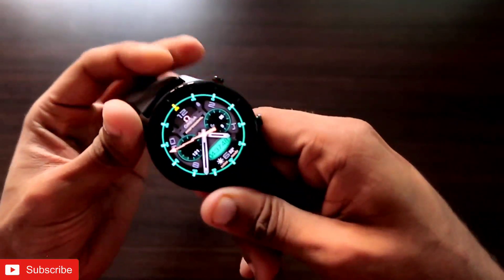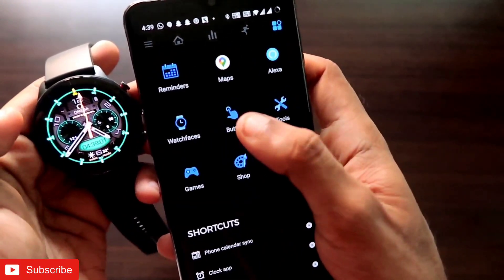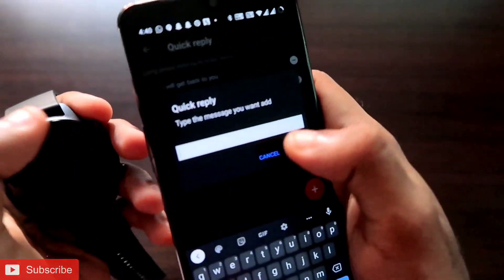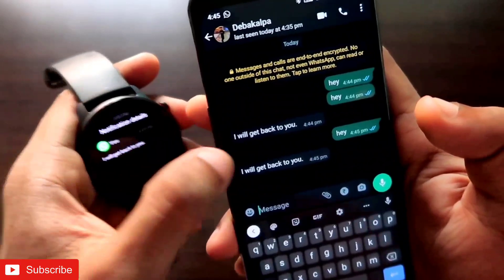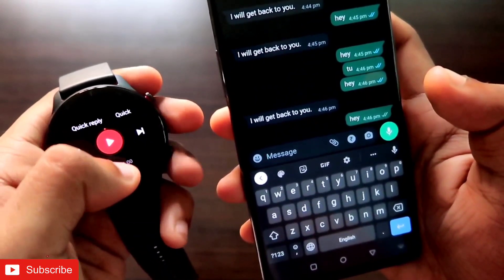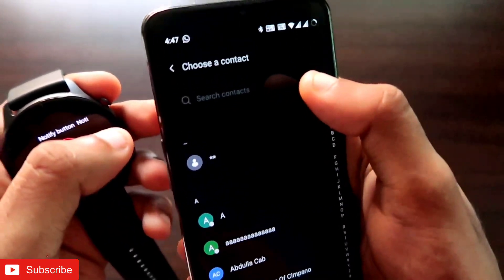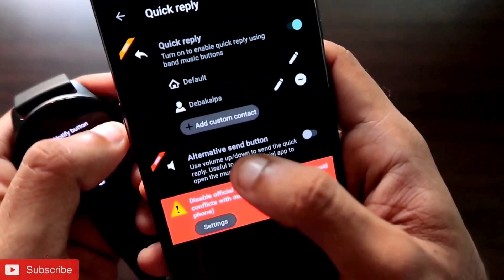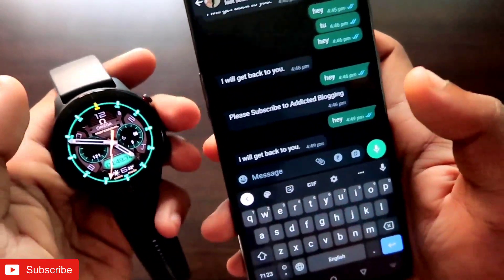Send Quick Replies Via Amazfit Gtr 2e Smart Watch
Hey guys in this video I am discussing how you can send quick replies by amazfit GTR 2e Smart Watch.